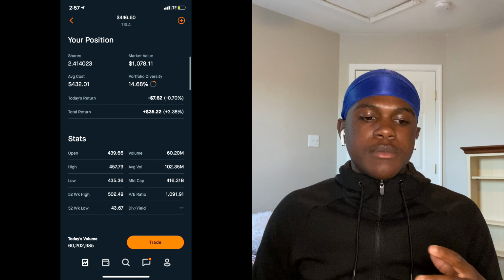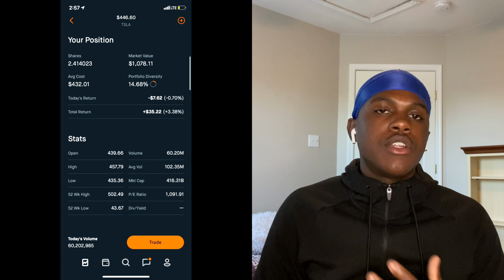ROBINHOOD DIVIDEND PORTFOLIO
Join me on my journey to FINANCIAL FREEDOM. Today we are taking a look into my investment portfolio on Robinhood!!! ✈